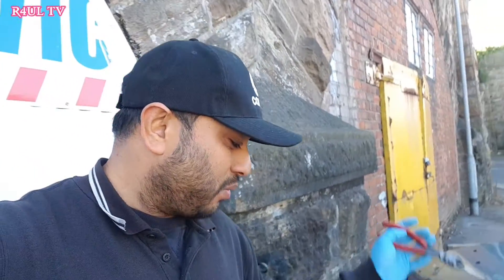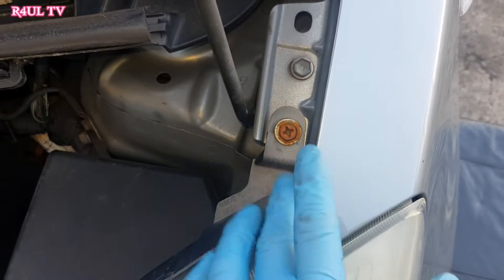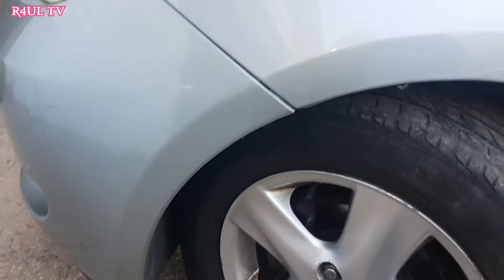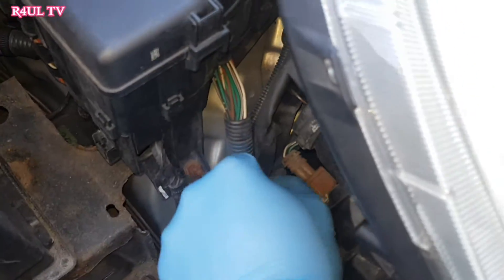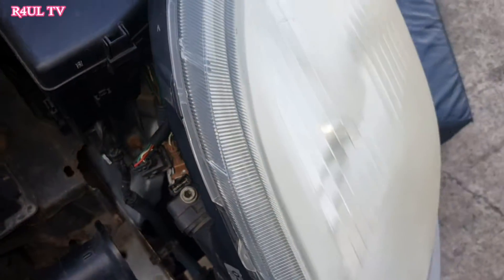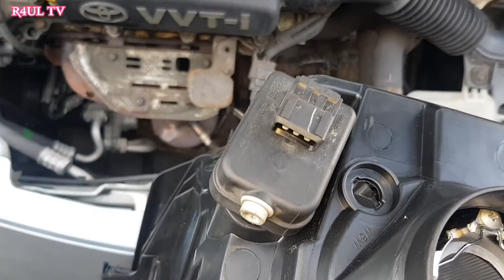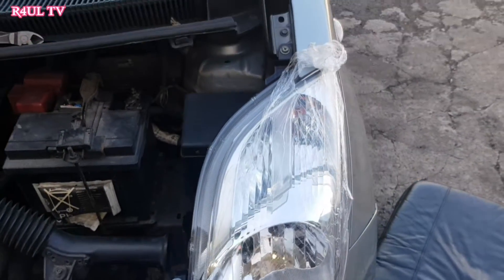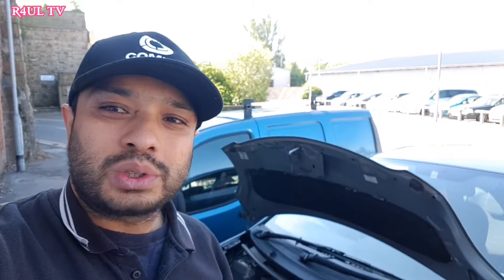2007 Toyota Yaris Headlight Unit Replacement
Lonczinski ft. Jonny Rose - How I Like To Feel